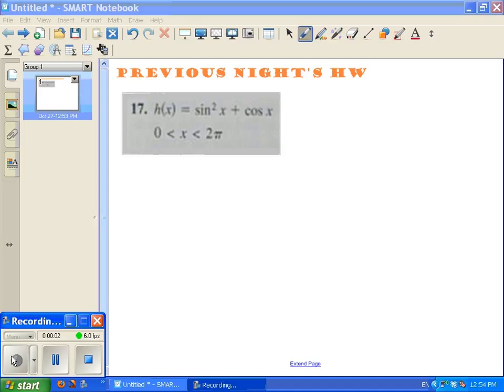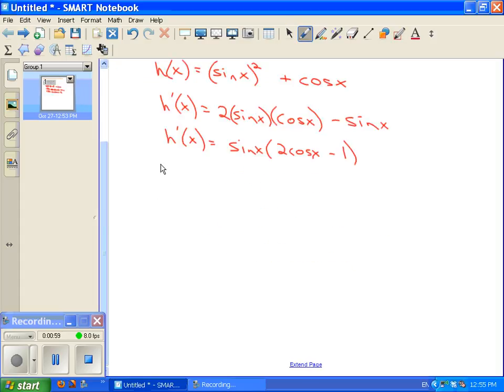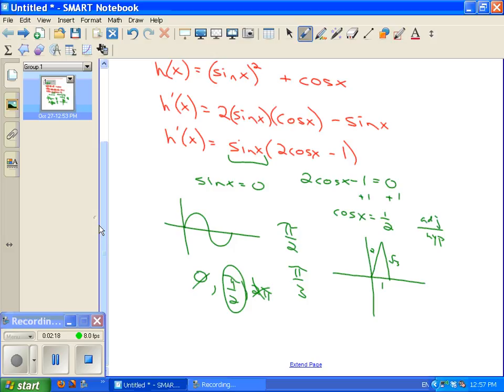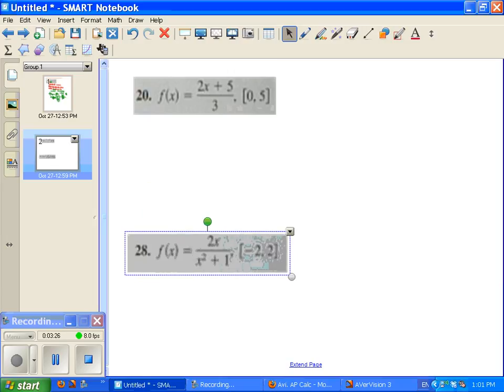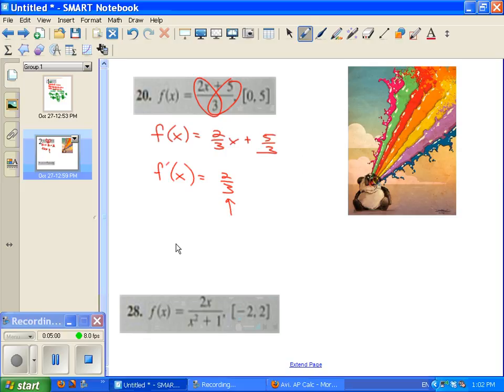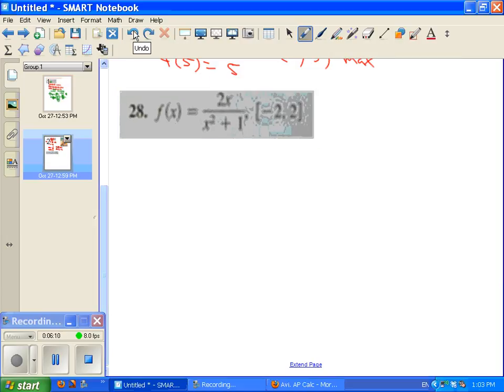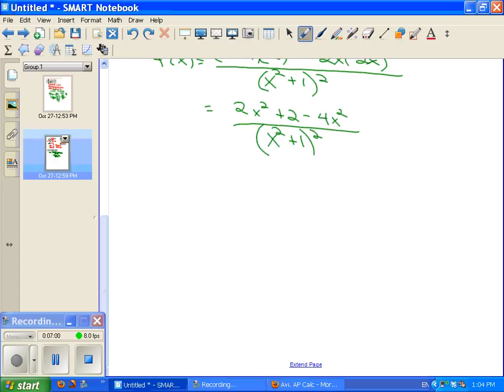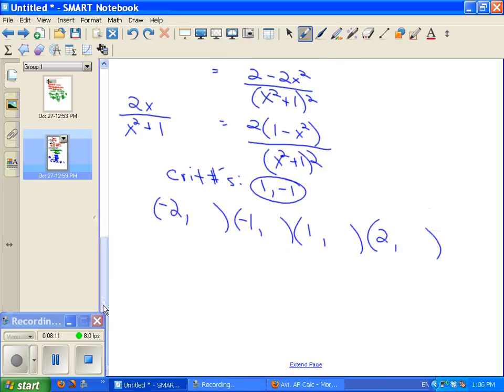10-27-11 Avi AP Calc 3-1 Notes.wmv